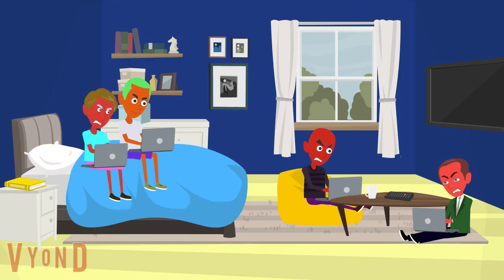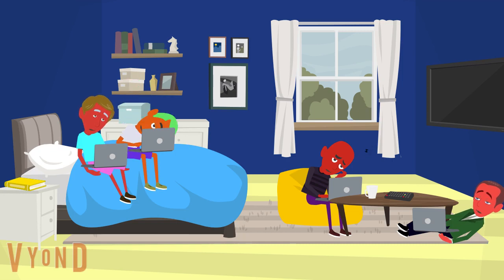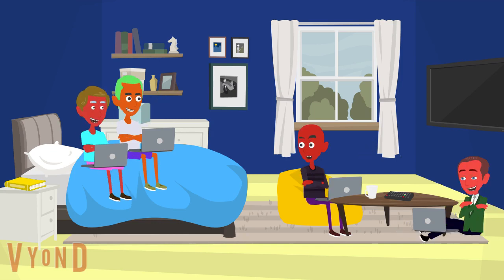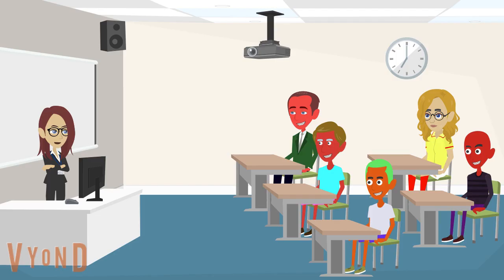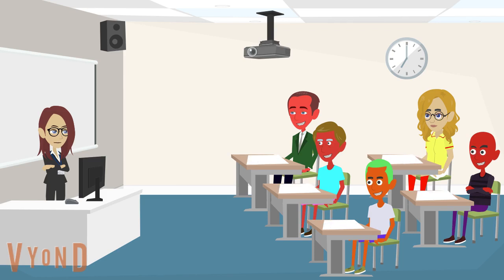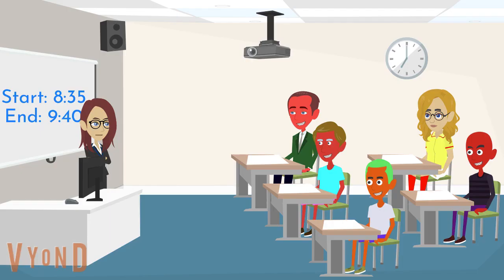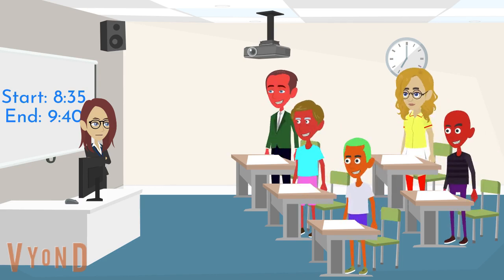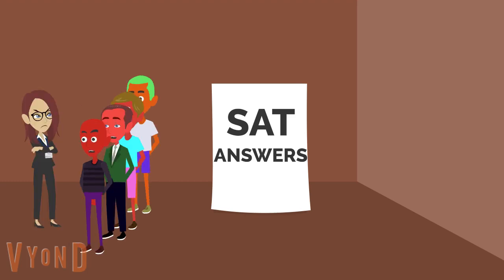Ekul, Nailuj, DS, and Evets cheat on the SAT/Grounded BIG TIME!!!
I am DEEPLY sorry for not making any videos in such a long time!  I was way too busy with so many other stuff!  Nevertheless, hope you enjoy!